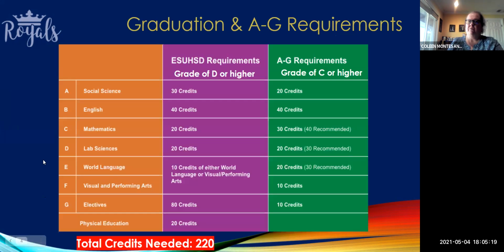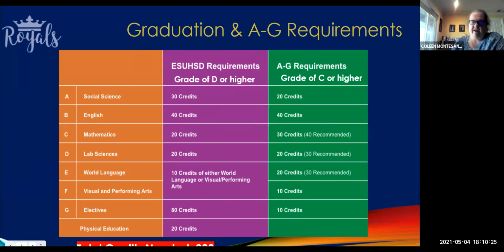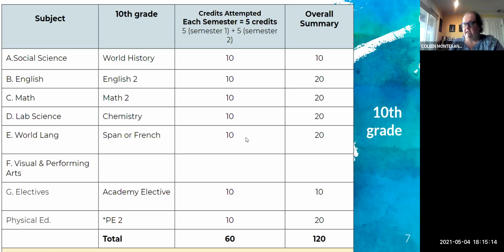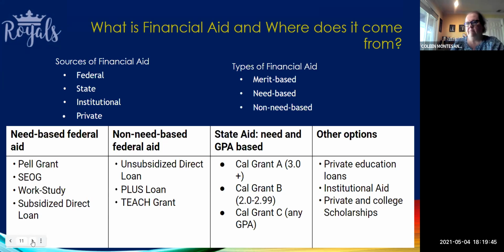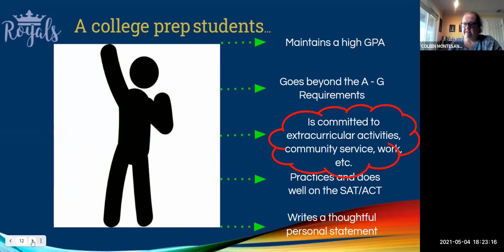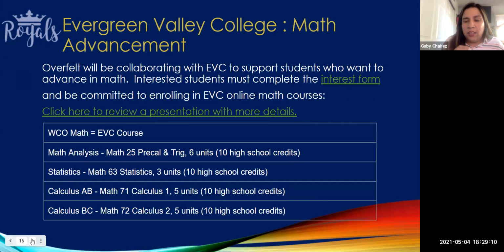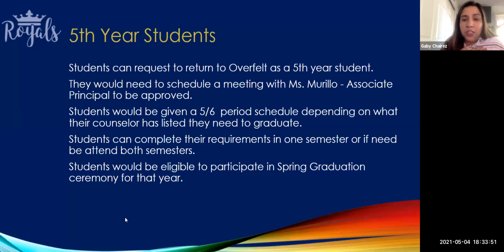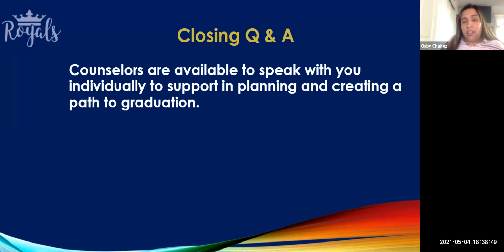Virtual Family Workshop #6 English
Topics: Review of worTopics: Review of workshops #1-#5, credit recovery, and summer school.